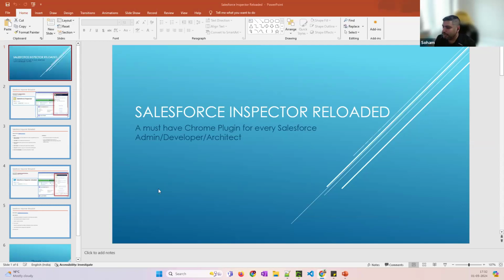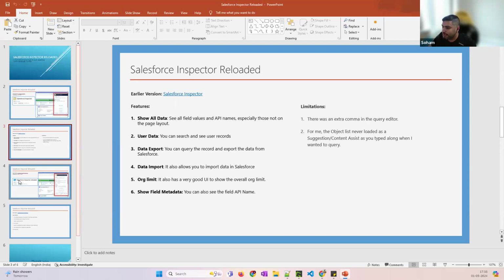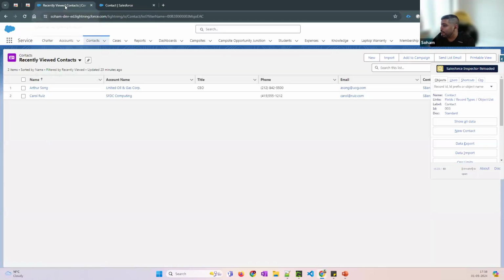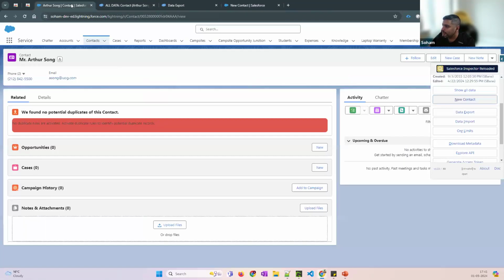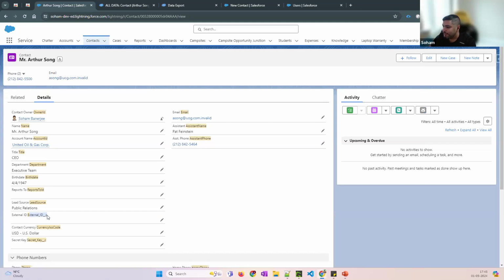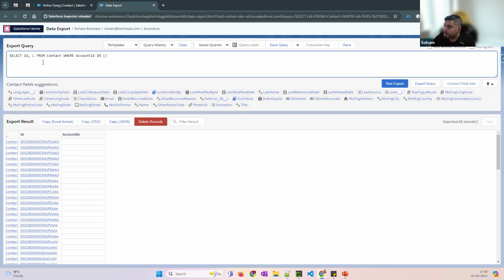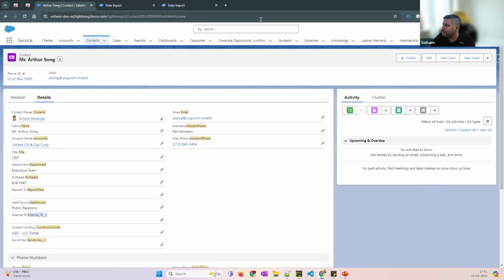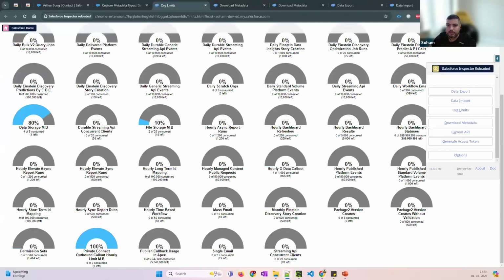Soham Banerjee Salesforce Inspector Reloaded Plugin Tool recording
This is Soham Banerjee presentation at the Ottawa SFUG Apr 22 2024 Meeting on the Salesforce Inspector Reloaded Plugin Tool